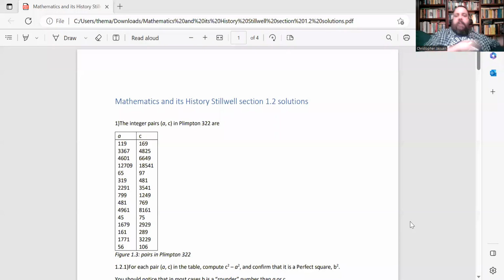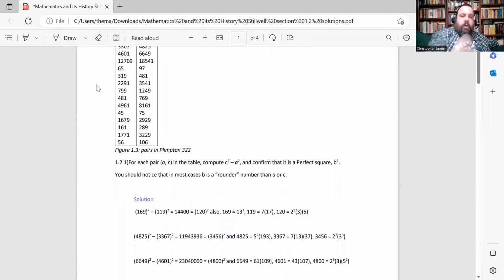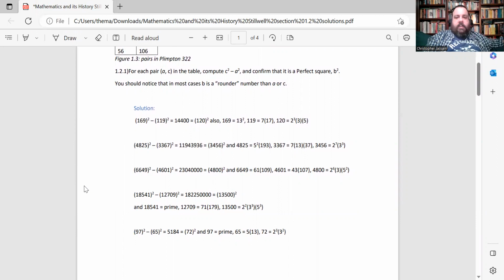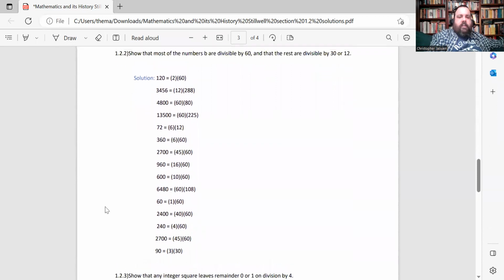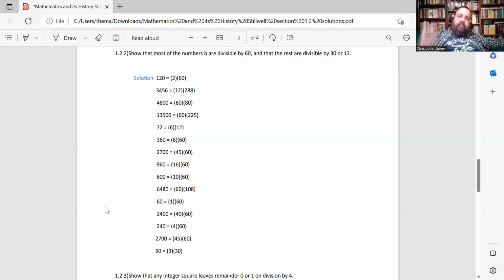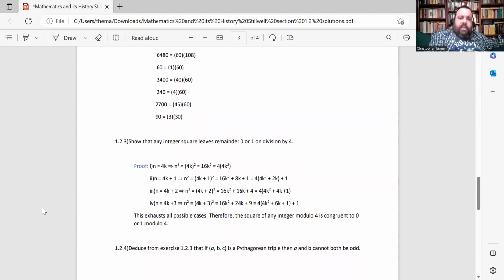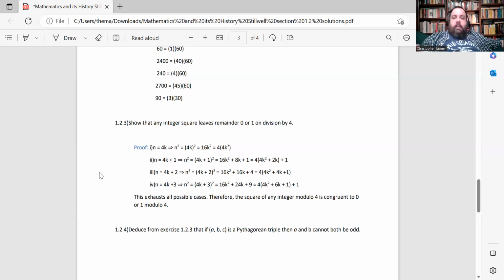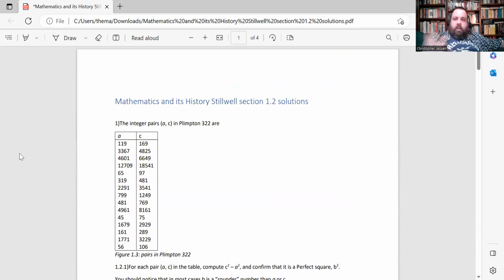Mathematics and its History Stillwell Chap 1 sec 1 and 2 solutions